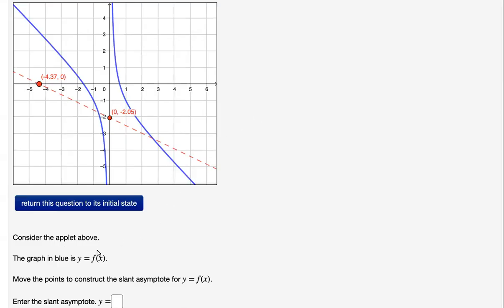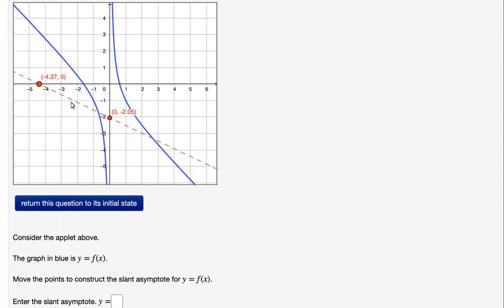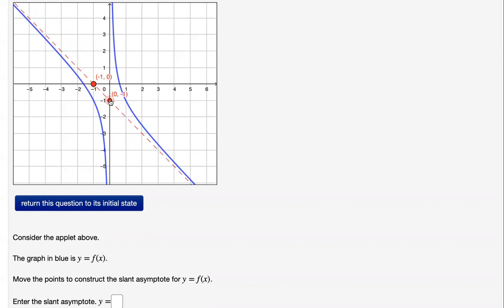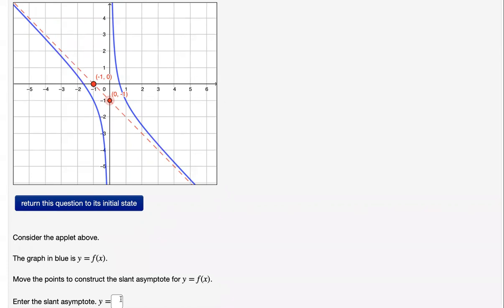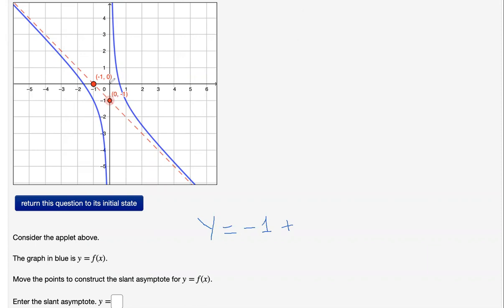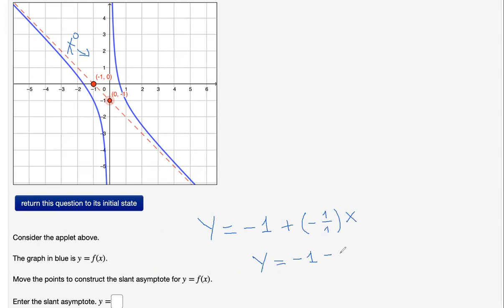Slant Asymptote Example 1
This video shows an example of Slant Asymptote.